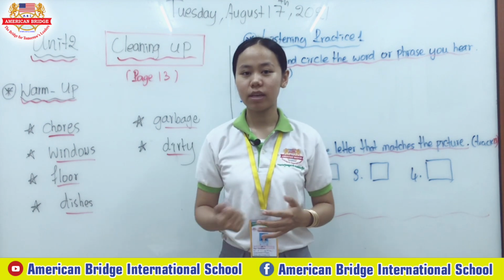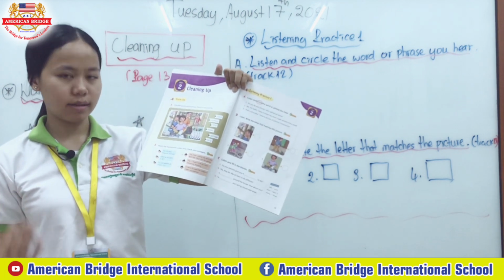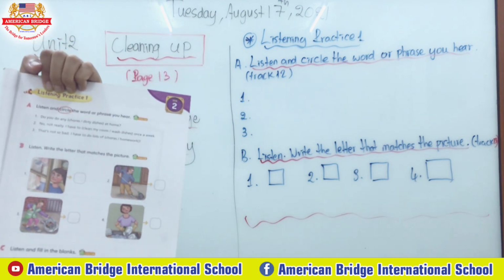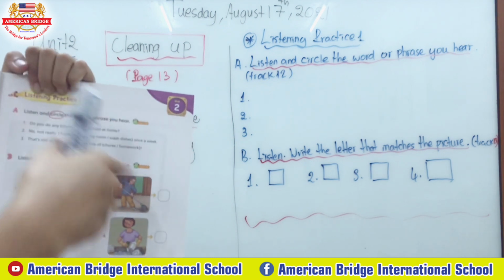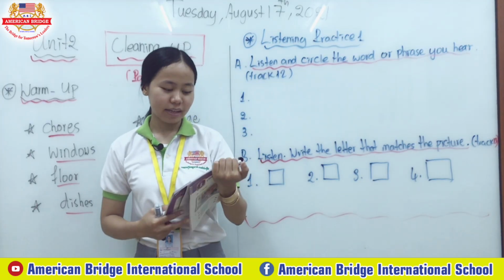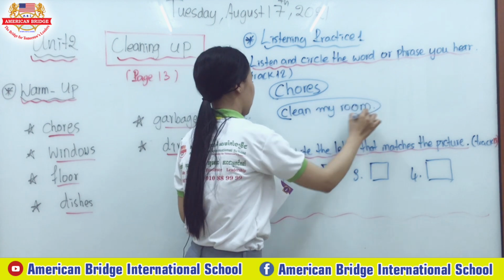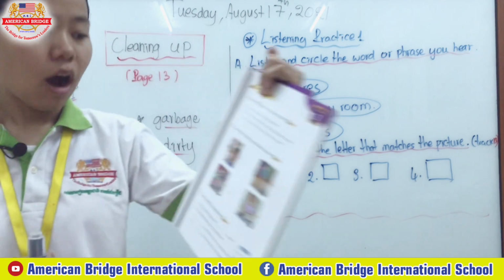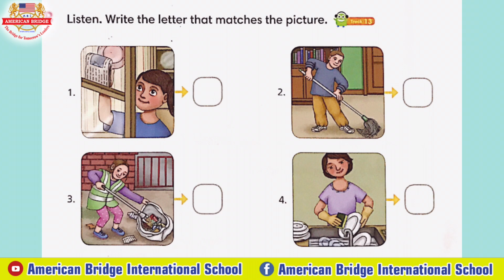Level3, Listening, Unit3: Cleaning Up! Page:13, Date: Tuesday, August 17th, 2021